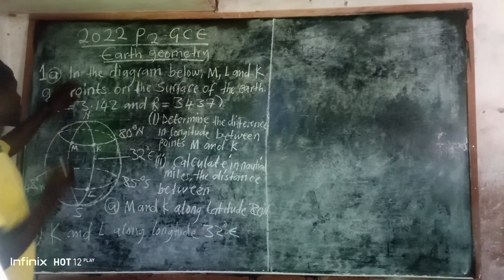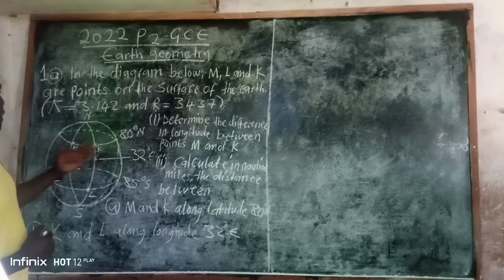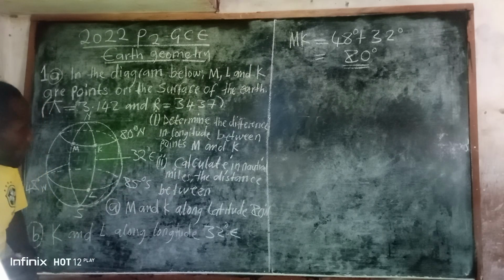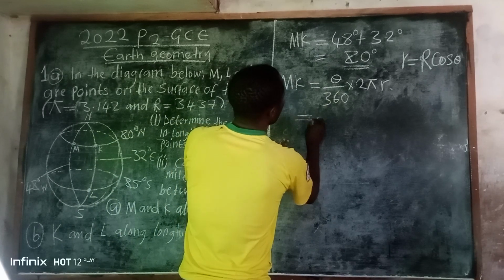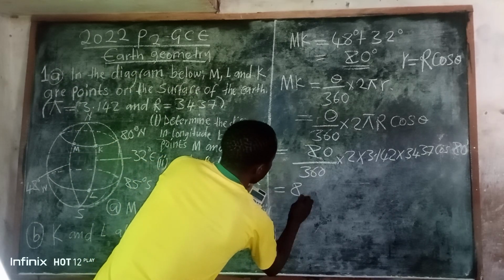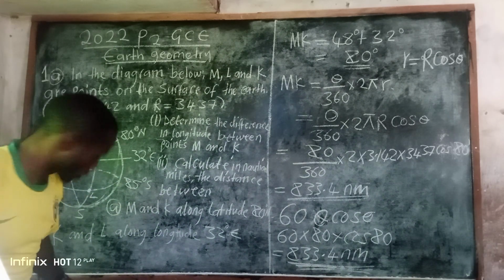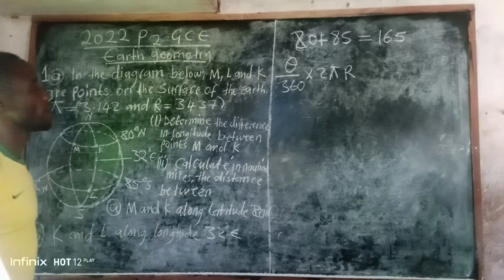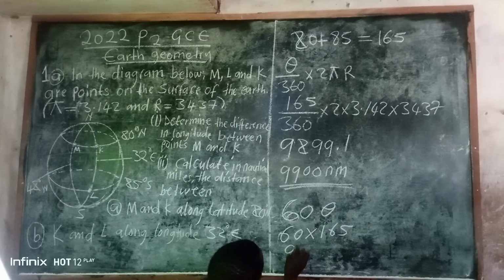Earth Geometry 2022 paper 2 internal